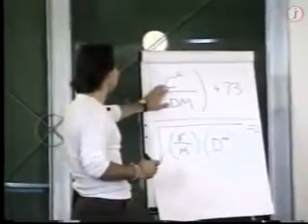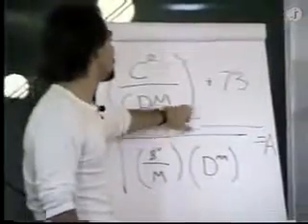DAVID DROGA How to judge an AD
La fórmula infalible. Eso que tanto buscan los marketeros científicos. Otros apostaríamos por la seriedad y el talento, pero ya ven: hay de todo en la viña del Señor :-)